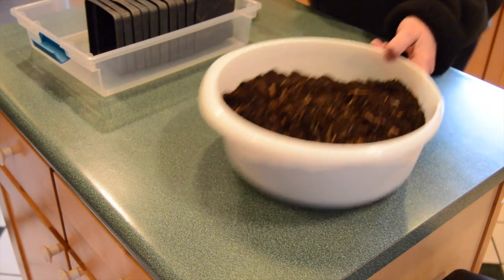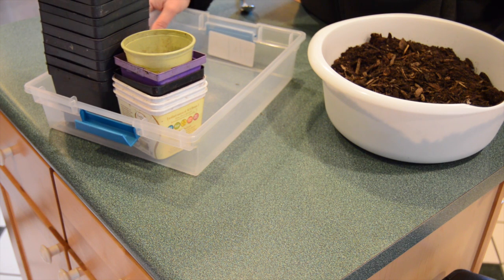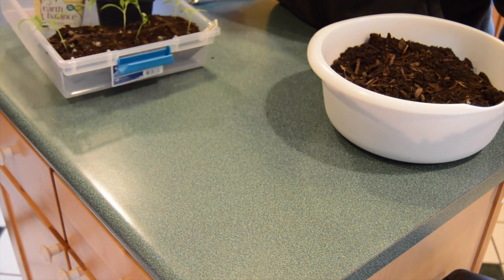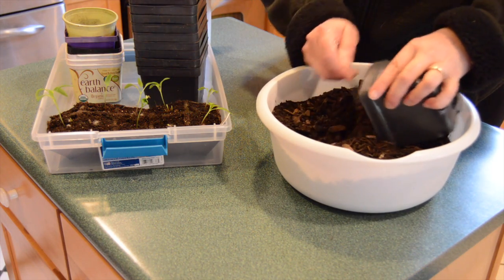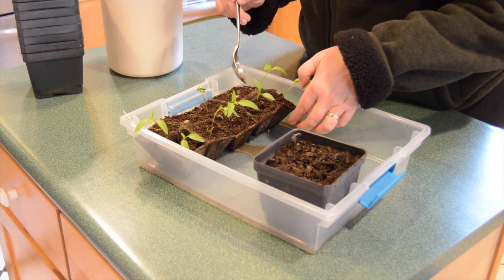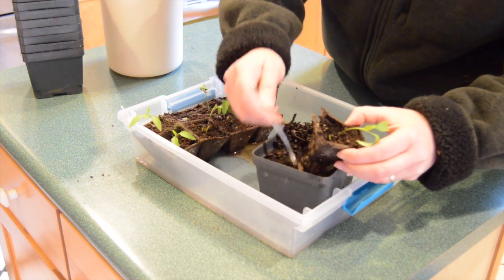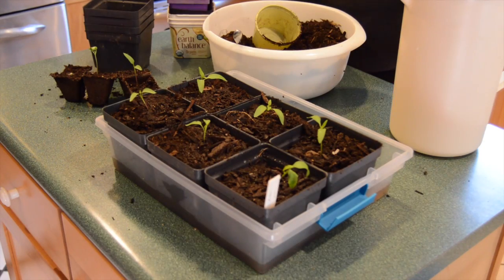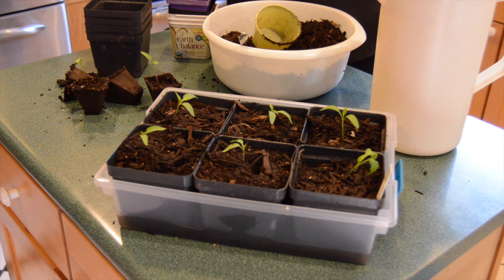Transplanting Pepper Seedlings: Tips for Strong, Productive Plants! 🫑🌶️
It is time to transplant the bell pepper seedlings into temporary containers where they can keep growing inside while waiting to go out into the garden come mid-may.

FAVORITES (Garden Tools & Products I Use):
Black & Decker 3-in-1 Leaf Blower, Leaf Vacuum and Mulcher
Grow Bags
Metal Garden Hose
Sloggers Waterproof Garden Shoe
Compost Bins
Garden Plant Clips